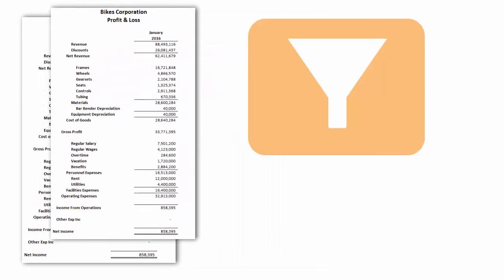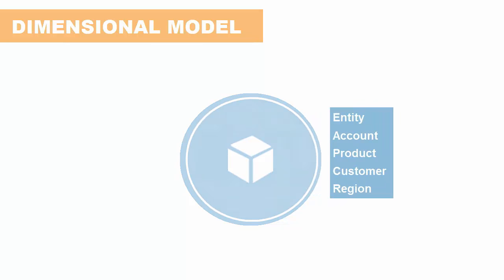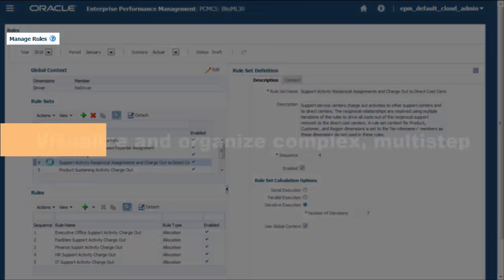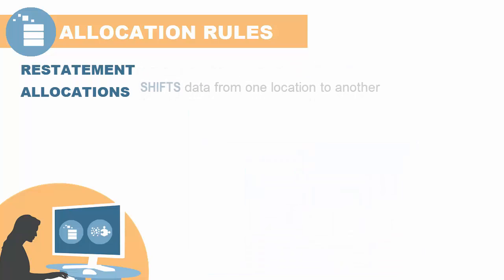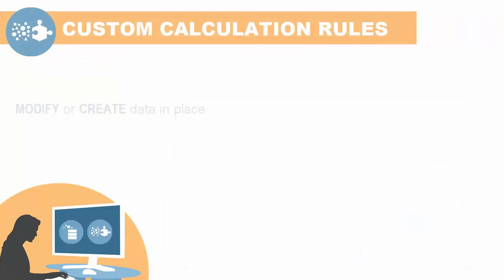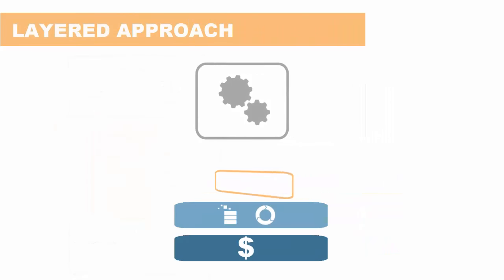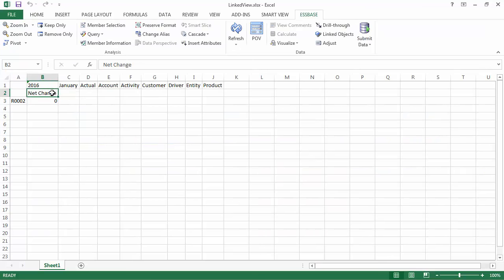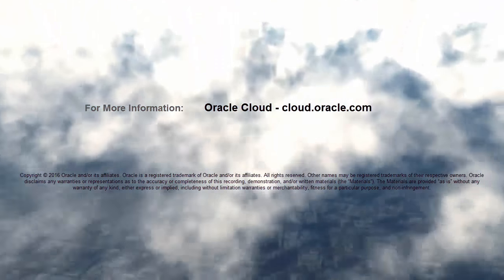Overview: Calculation and Validation in Profitability and Cost Management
This video provides a high-level overview of calculations and calculation validation in Profitability and Cost Management.

Profitability and Cost Management Cloud is now Profitability and Cost Management, a business process in Oracle EPM Cloud